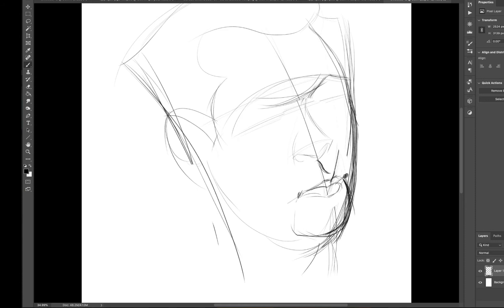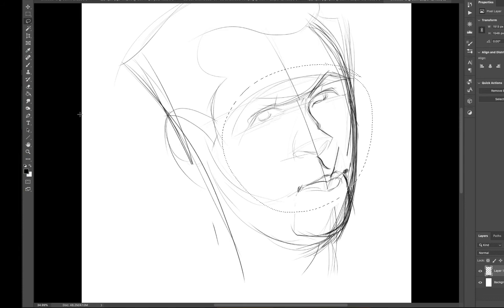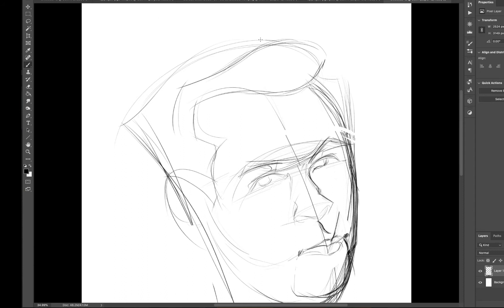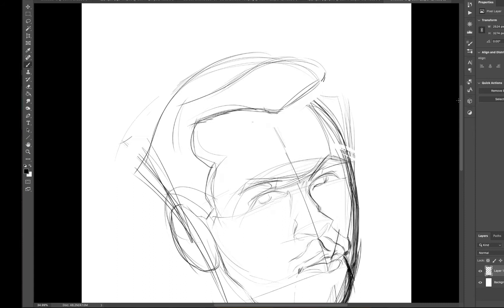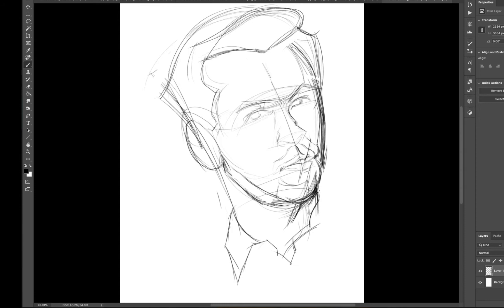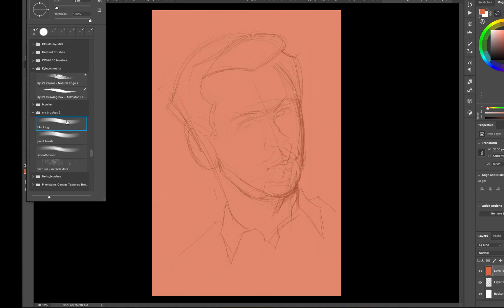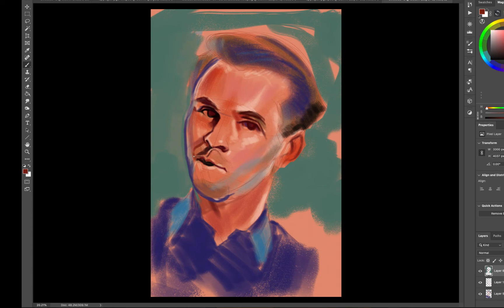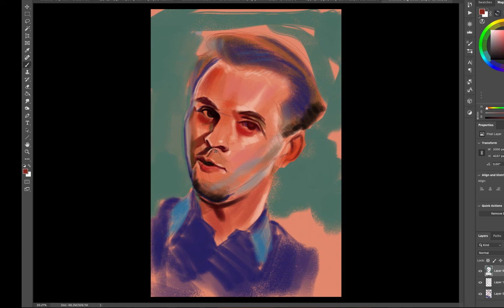Lets get loco, painting PROKO!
In this video I paint a quick illustrative portrait of Stan Prokopenko. I want to show you how some simple design choices can dramatically improve the overall dynamics and emotion of a reference. All while keeping the likeness intact.

Here is links to my gear-
Wacom Pro Pen
Blackwing extrafirm pencil
Mitsubishi Lead
Mitsubishi Sharpener
Mitsubishi 10B pencil
Staedtler 2mm Lead holder
Molskine A3 sketchbook
Tombow Mono eraser
Tombow rectangular eraser
Prismacolor kneaded eraser